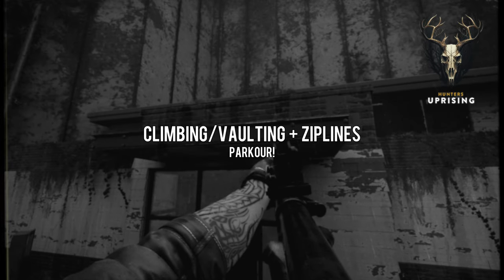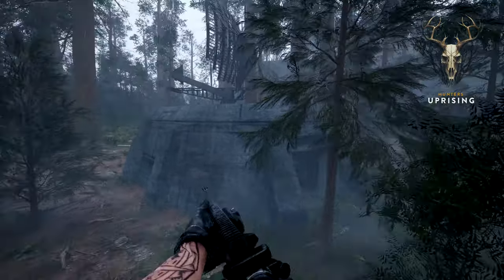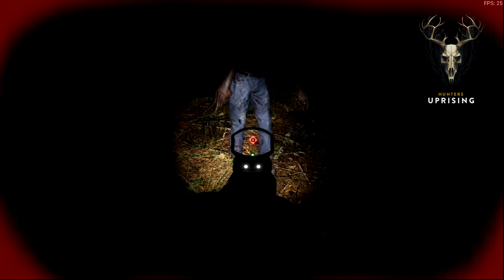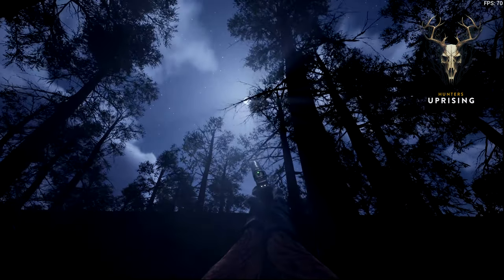Making a GAME! ~ Hunters: Uprising Dev Log #5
Welcome!

Here is a developer update log on Hunters: Uprising, our new concept for a Survival/Extraction game using next gen tech from Unreal Engine 5.3.

00:00 Intro
00:45 Climbing/Vaulting
01:36 Day/Night/Weather
02:58 Audio Design
03:54 A.I Behaviour
04:54 New POIs
05:50 Outro/MP Clip